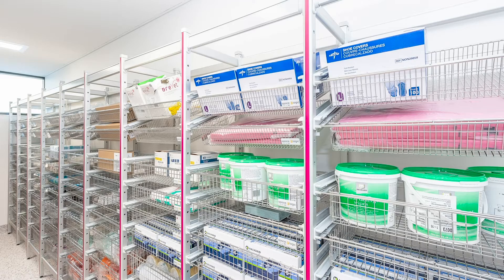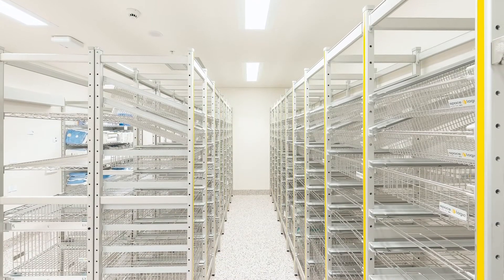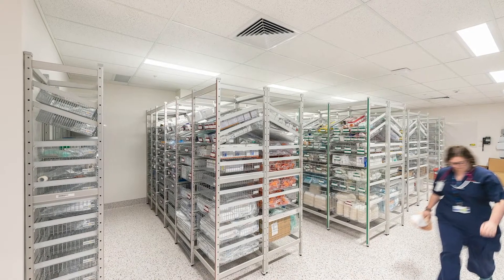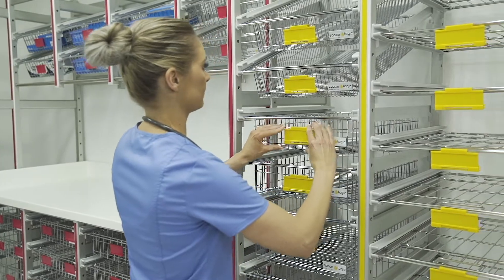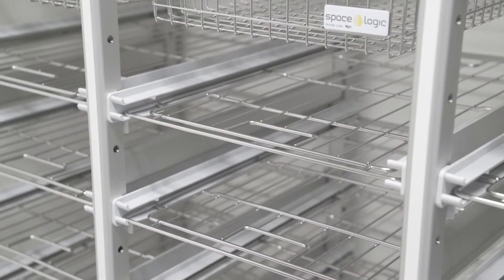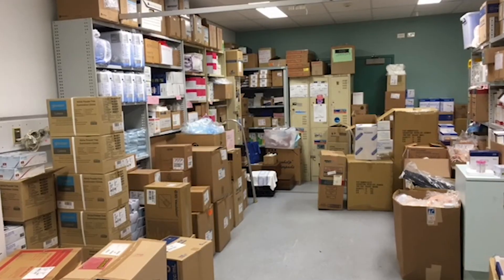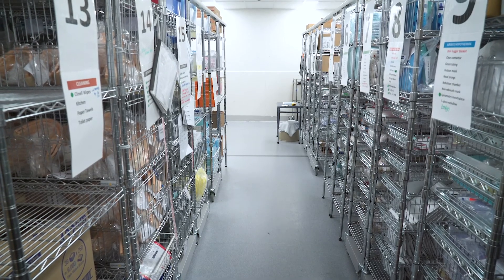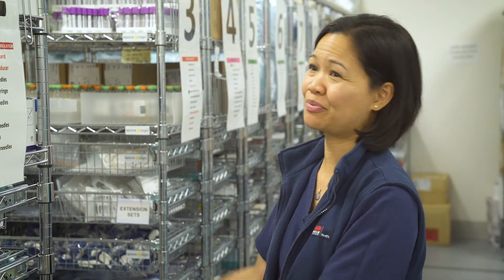SpaceLogic testimonials - Gold standard custom storage solutions for healthcare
STERIRACK™ System is the gold standard tailored storage solution for healthcare.

Please visit spacelogicgroup.com for more information.

[16]